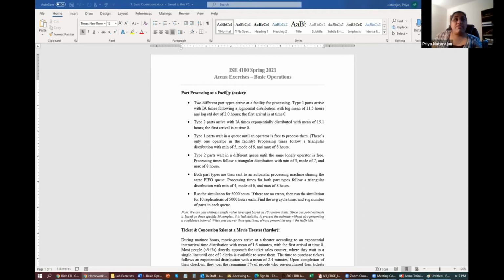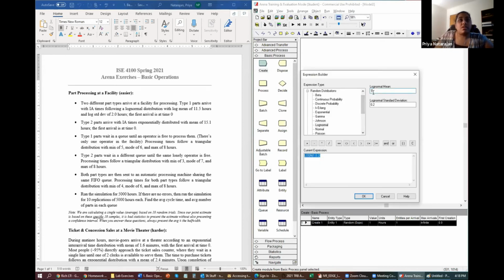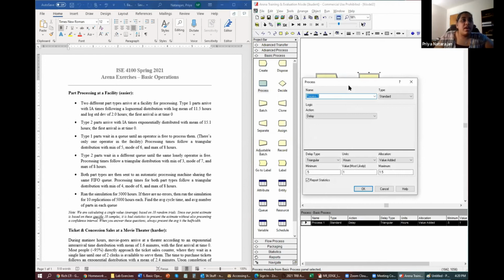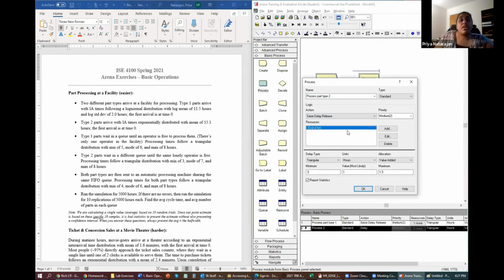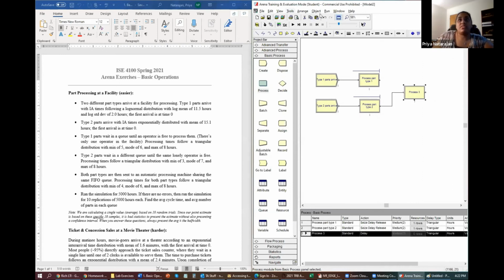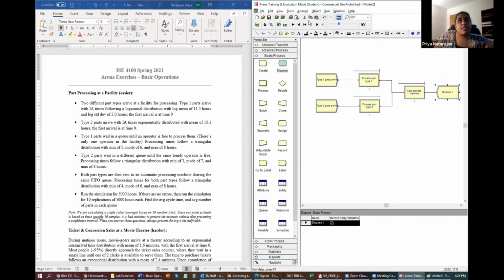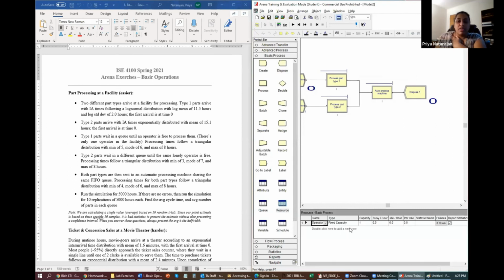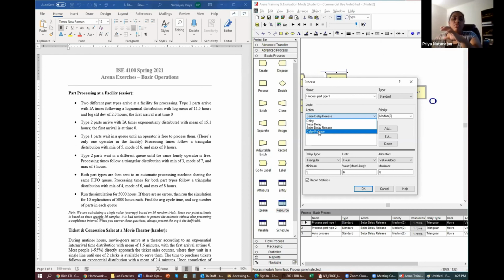Lab Exercise 1-1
Adapted from Exercise 4-4, Simulation with Arena, 6th Ed. by W. David Kelton and Randall Sadowski and Nancy Zupick, 2015, McGraw Hill Education